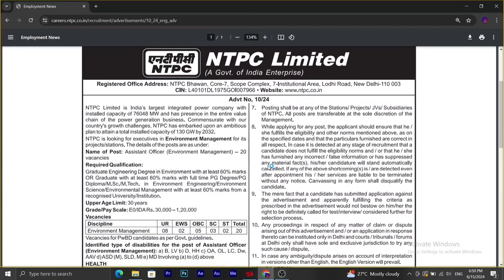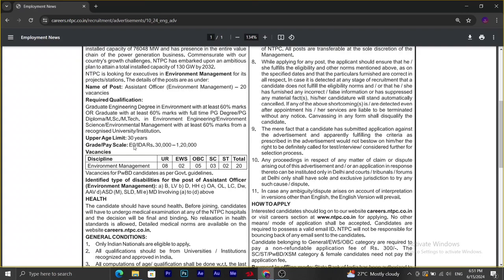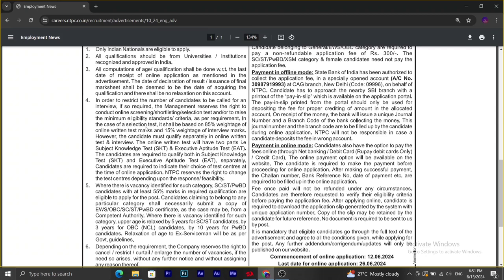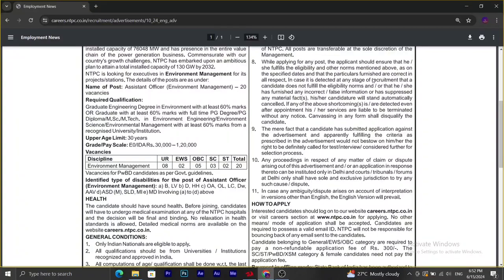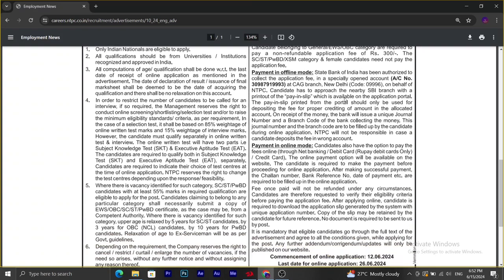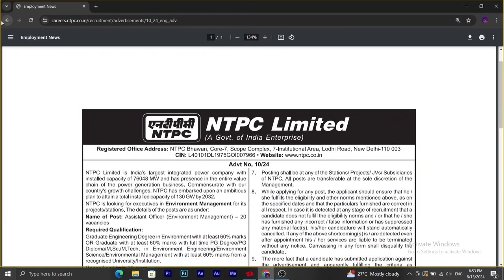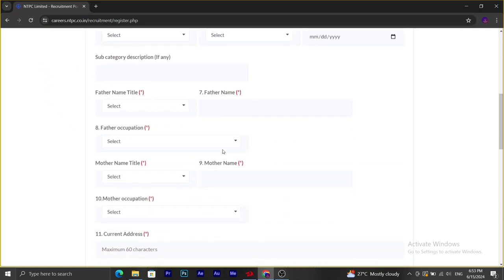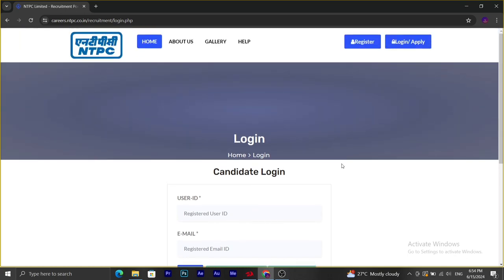NTPC Ltd Recruitment 2024 | Assistant Officer | Freshers Eligible | Complete details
This video is about NTPC Recruitment 2024 for the post of Assistant Officer. complete details about application procedure along with other basic criteria are also discussed with official notification. for more videos subscribe LEARNERS FORUM.